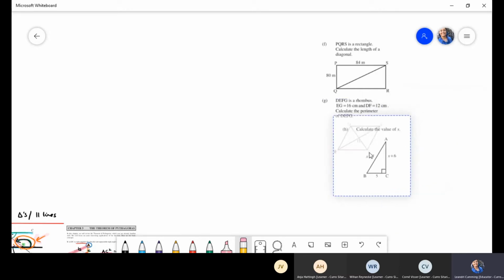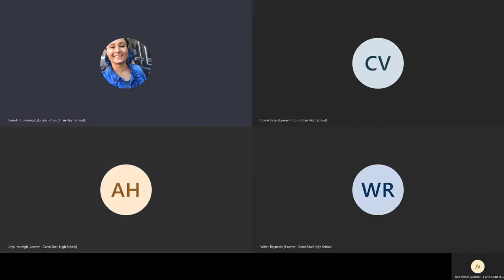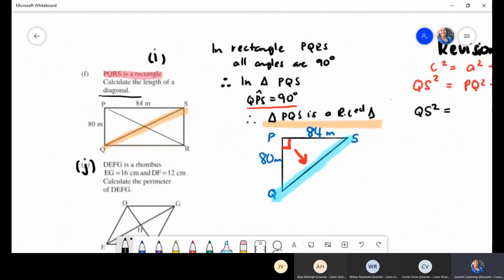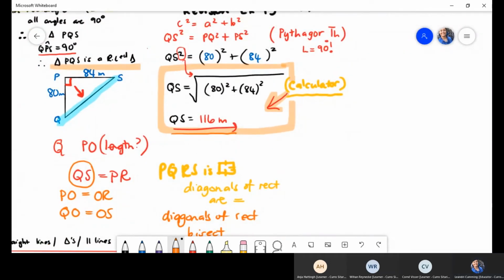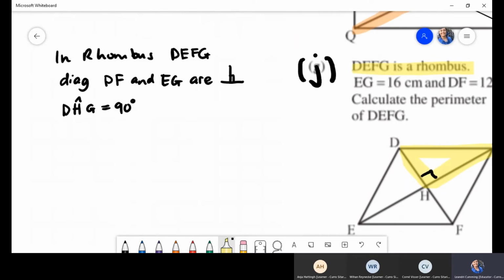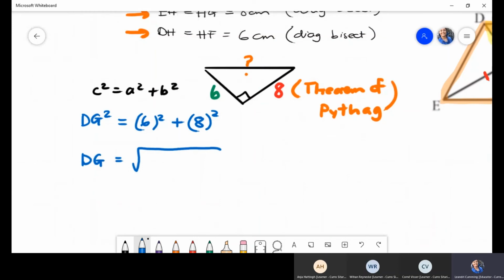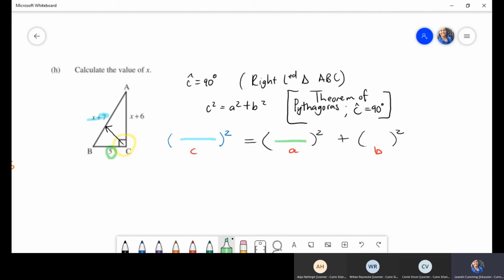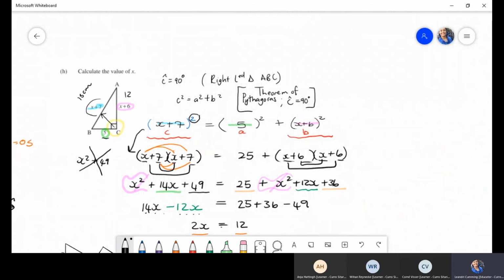GR 9 Pyth and Quads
GR 9 MAS CHAPTER 13 APPLICATION OF PYTHAGORAS AND QUADS